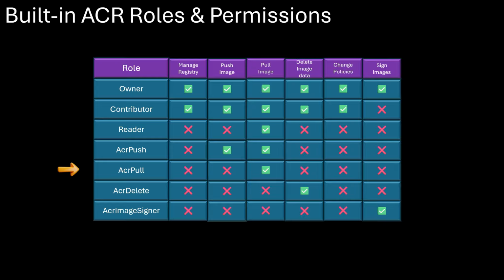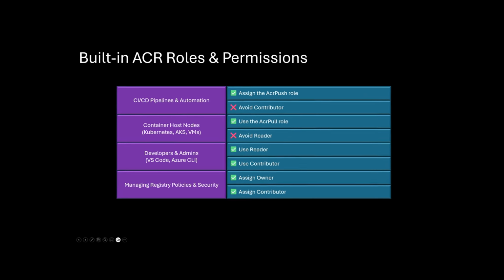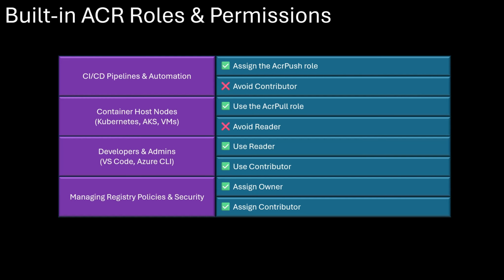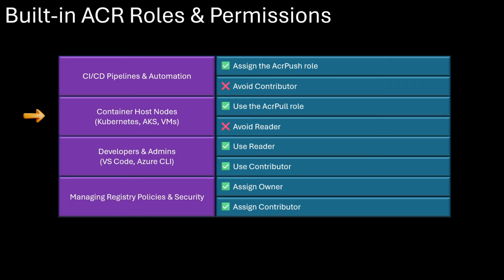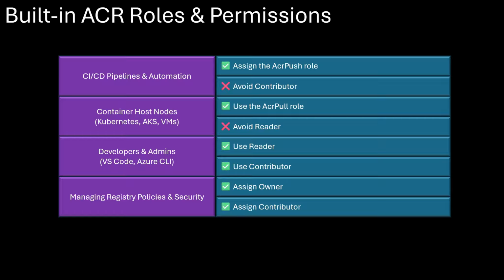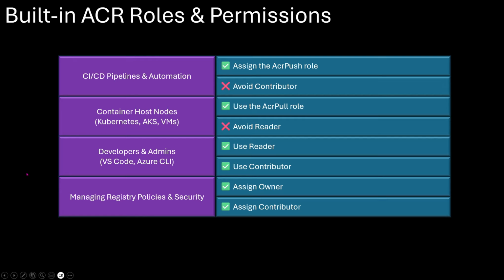Manage access to ACR